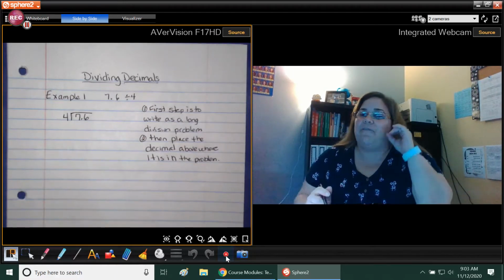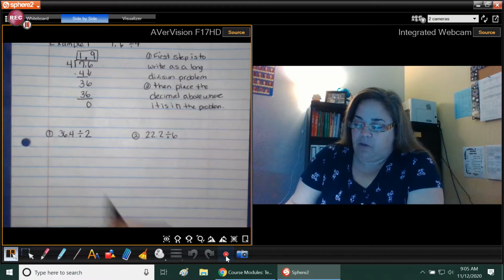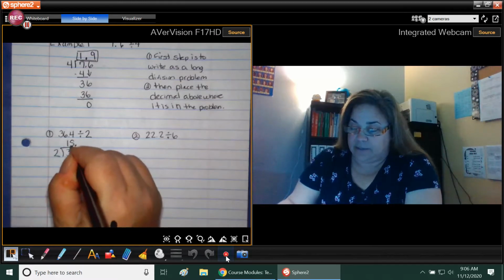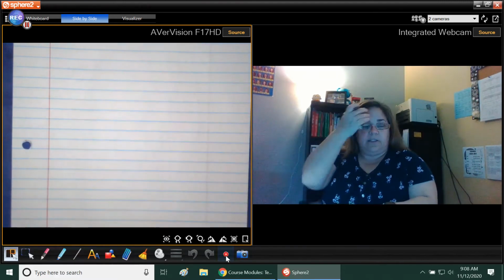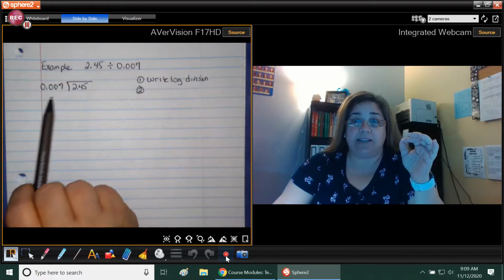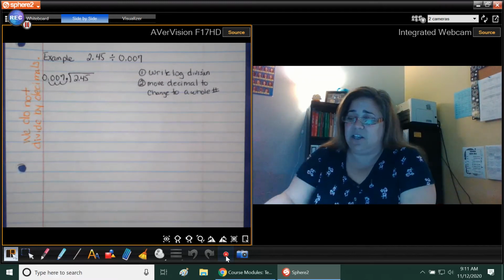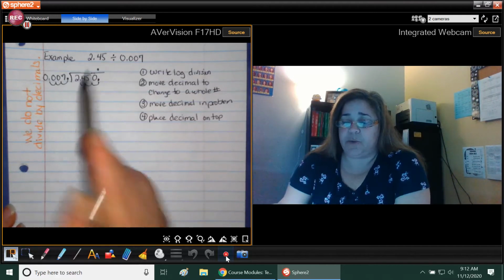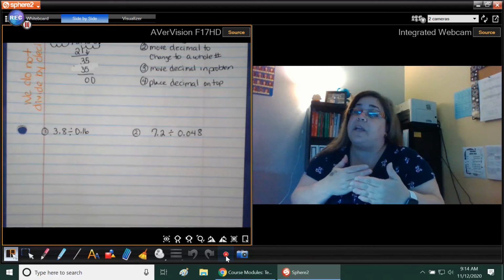Adding &Subtracting Decimals Lesson